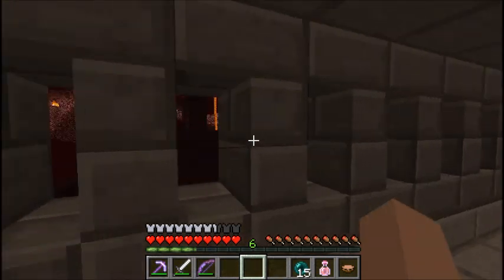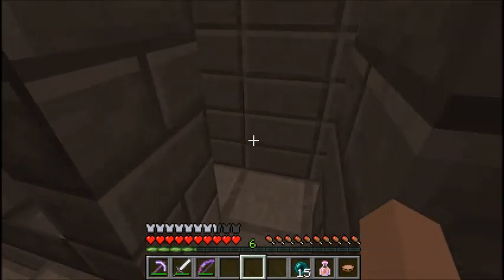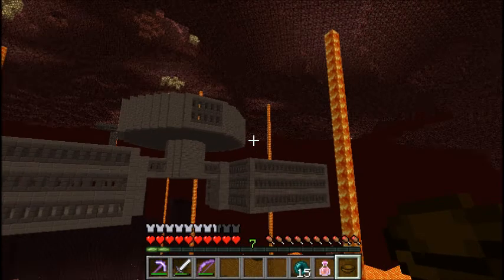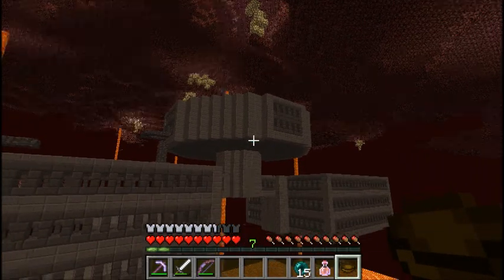Crater City S2 15 - Projects!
A quick update video showing off a couple of big projects I have been working on lately.

Crater City was originally founded upon the City Construction Challenge from the minecraft forums
where the goal is to create a new civilization from scratch and pass through the ages. While we still generally build along the guidelines outlined in the challenge, the city has moved
beyong those goals and grows as the citizens continue to build and explore. With the releaseof 1.3, we got a new map and are starting from scratch! Crater City is a private, white listed Minecraft server. We're not taking applications at
this time.